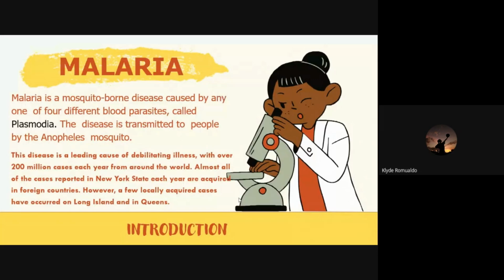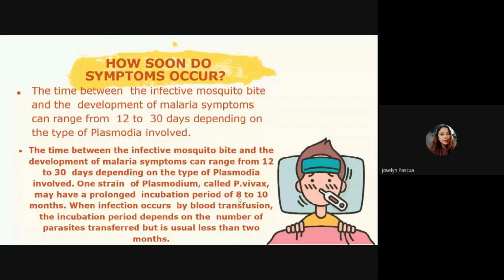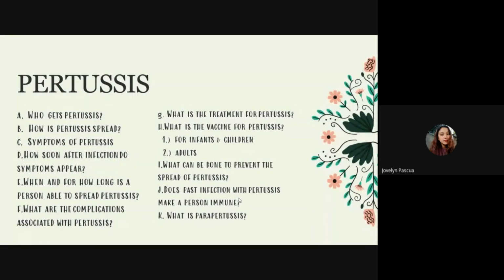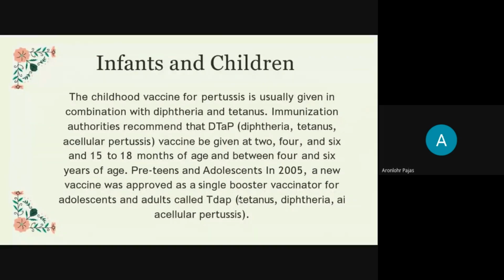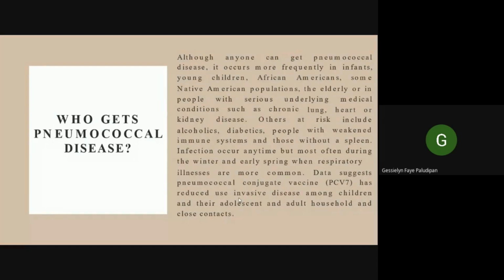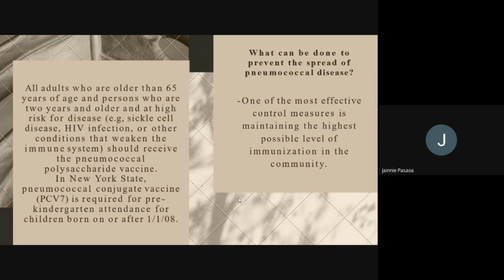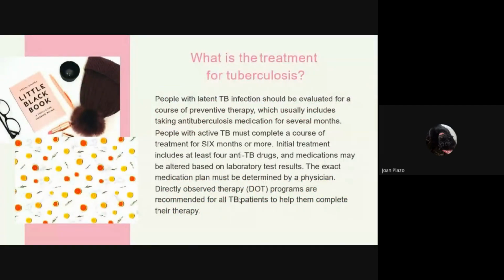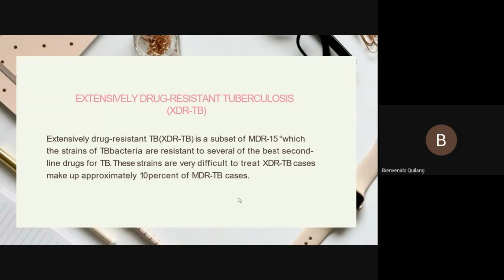HEALTH EDUCATION || National Service Training Program - Marvin Cabañero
Hello students! Welcome to NSTP Subject. In today's video, my students from BS Radiologic Technology 1B have discussed Health Education during our virtual class. This is part of their Performace Task for this term.

This video was created for students. May this video be helpful to anyone.

Marv,
xoxo